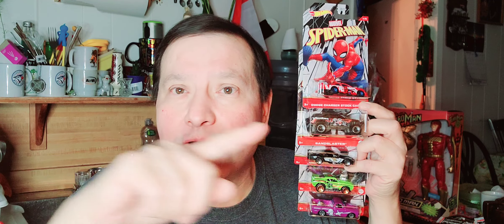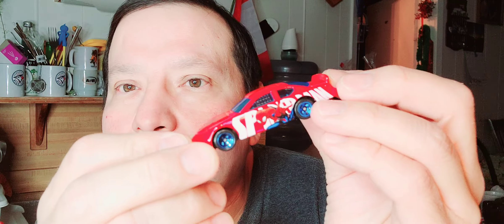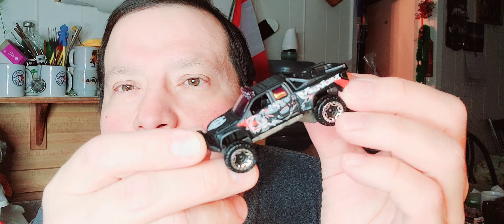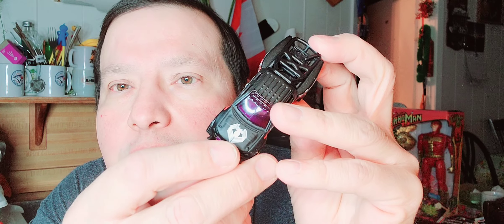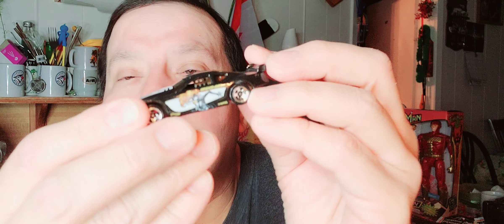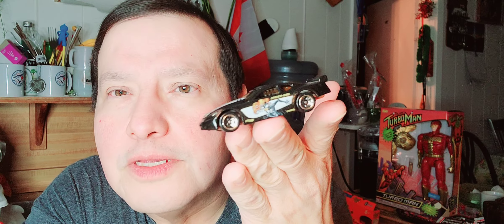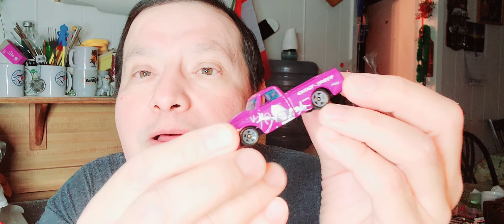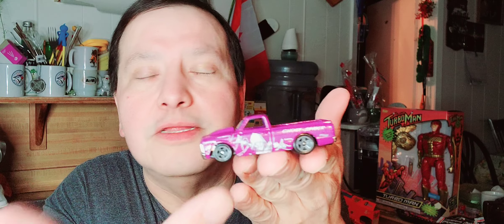HotWheels haul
what I bought in HotWheels cars this week